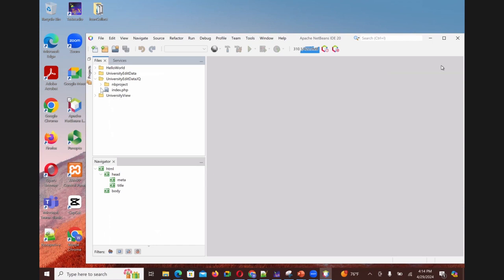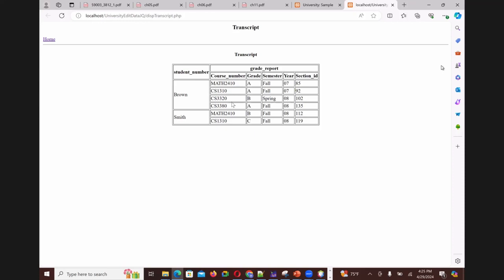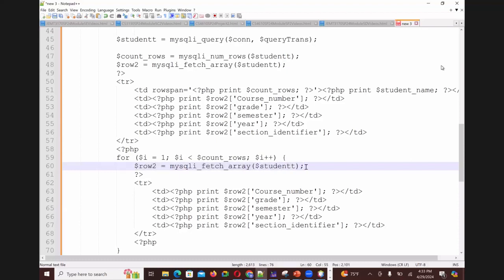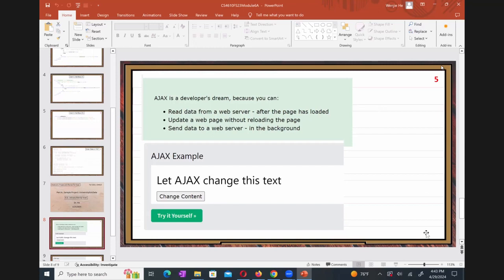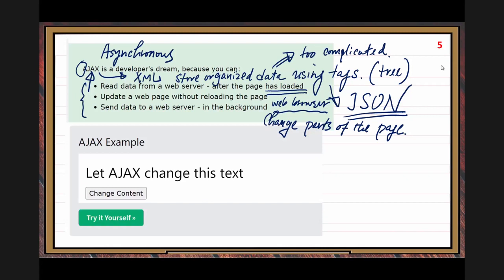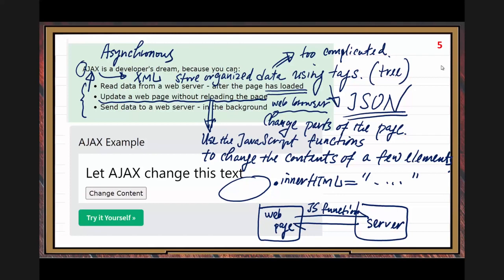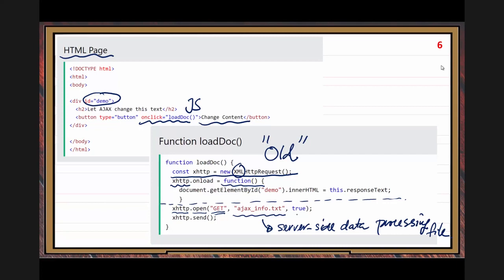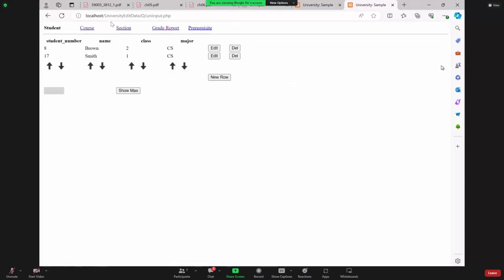CS4610SP24Module5P3Videos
This video is for teaching at UMSL:  CS4610, Spring 2024, Module 5 Part P3  Transcript Feature and AJAX